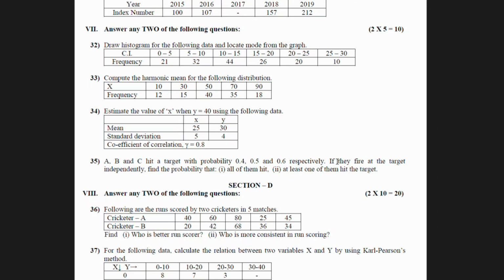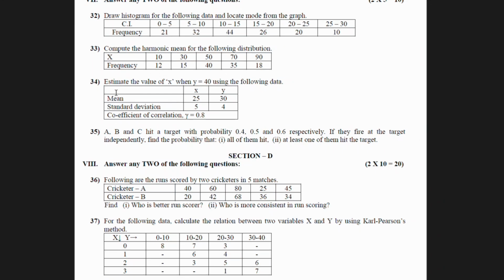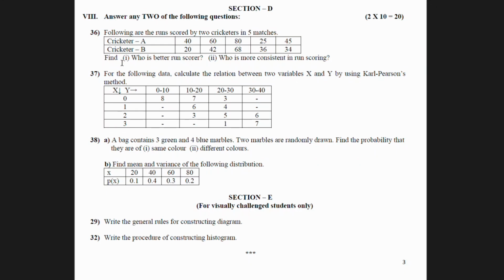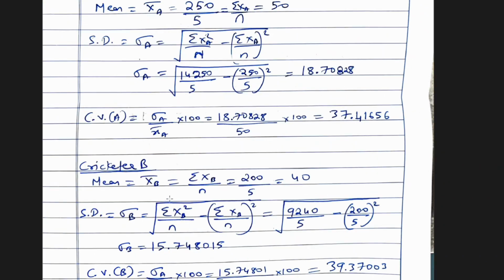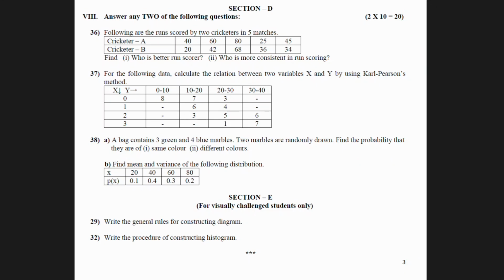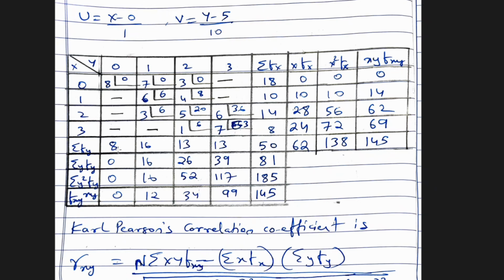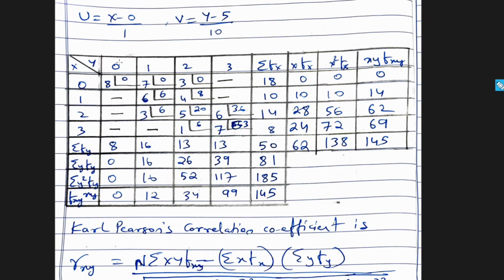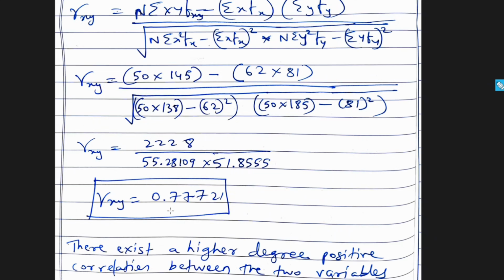PUC-1 Statistics Model Question Paper | Section-C and D (5 and 10 Marks Question) | Karnataka Board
Are you a PUC-1 student preparing for your Karnataka Board Statistics exam? In this video, we will continue solving the Statistics model question paper, focusing on Sections C and D, which contain 5 and 10-mark questions. This step-by-step approach will help you understand key concepts, formulas, and effective problem-solving techniques.

We have previously discussed the Statistics blueprint for PUC-1 and solved earlier sections of the model question paper. Let's tackle Sections C and D to strengthen your exam preparation.

This session will help you:
✔️ Master 5-mark and 10-mark questions commonly asked in the Karnataka Board PUC-1 exam
✔️ Learn quick and efficient problem-solving techniques
✔️ Boost your confidence for the final exam
✔️ Avoid common mistakes students make in statistics